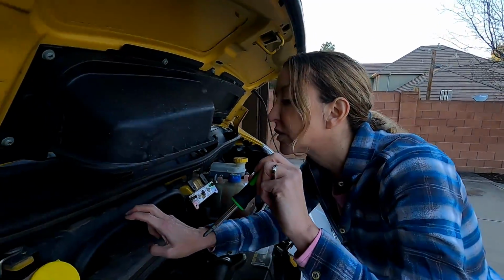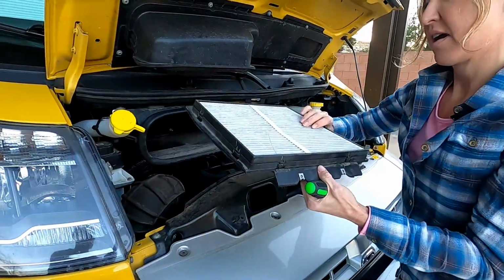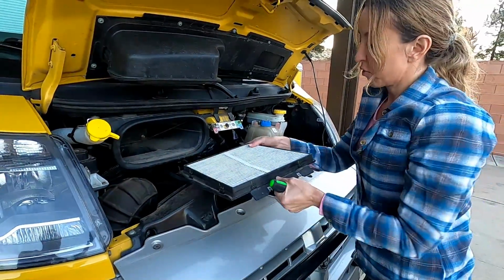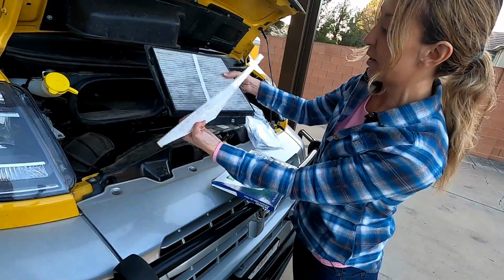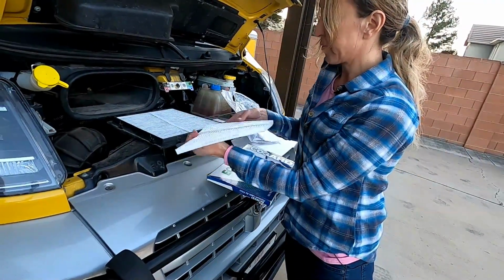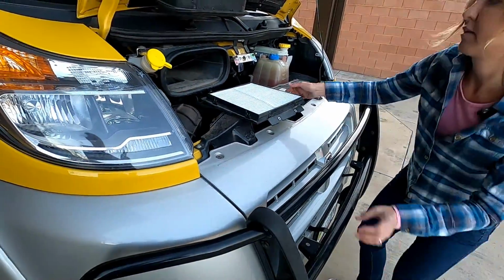Change Your ProMaster Cabin Air Filter - It's EASY!!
First things first: The filter we use in this video is

Beyond those two things, it's super easy to change the cabin air filter on your RAM ProMaster!  It doesn't matter if yours is an RV or not - it's just as easy.  And if you're not trying to make a video out of it, you can do it in about two minutes.

Not much more to it than that.  Happy travels everyone!

Stef's wardrobe provided by Aventura Clothing.